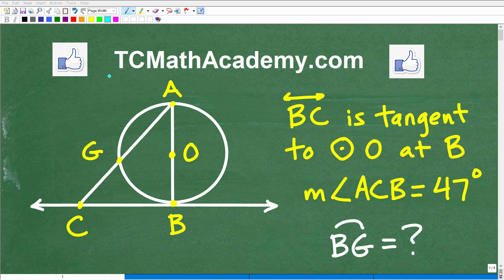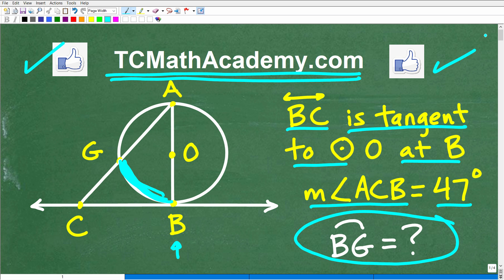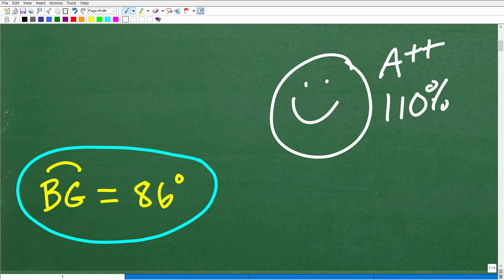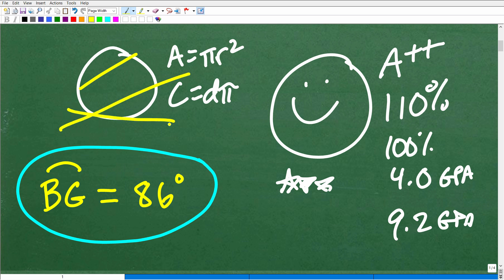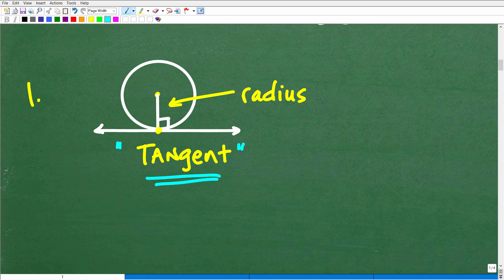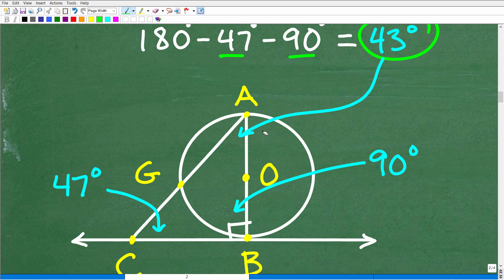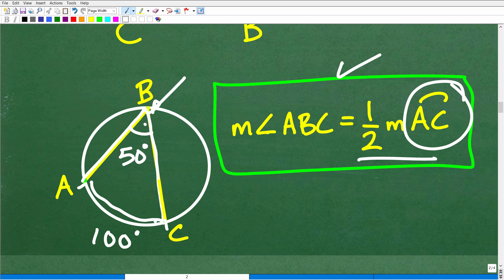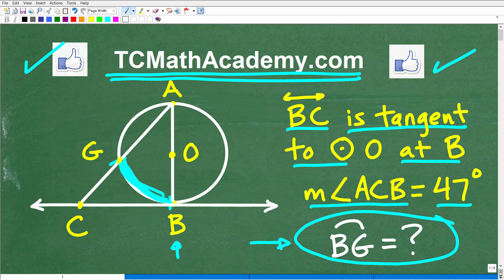What is the measure of the ARC?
How to find the measure of an arc given a secant and tangent line on a circle.